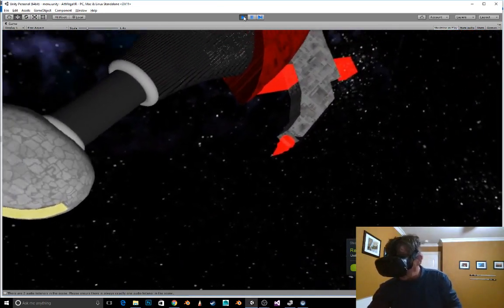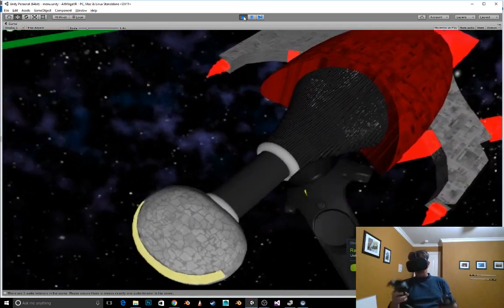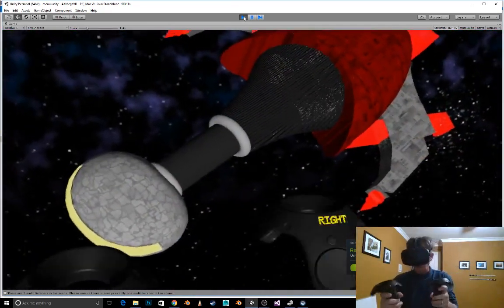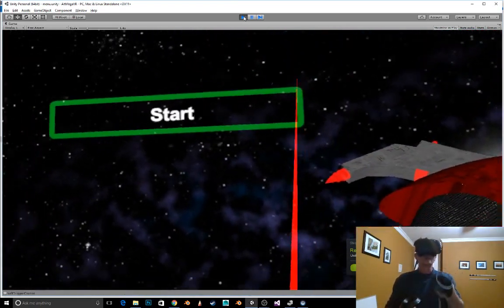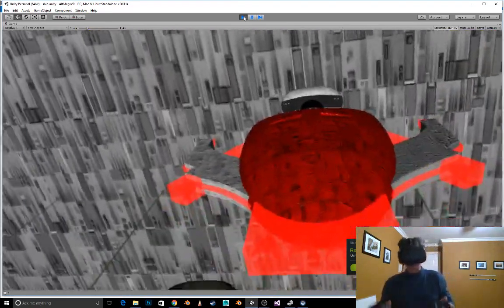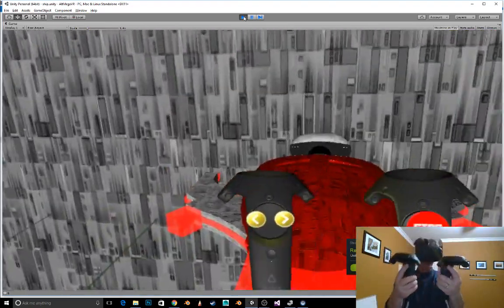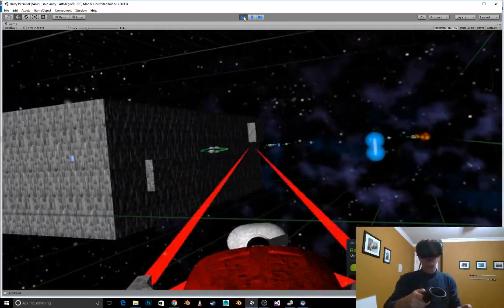Old Unity3D Game Updated for VR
Run through of Unity 3D game updated for VR.